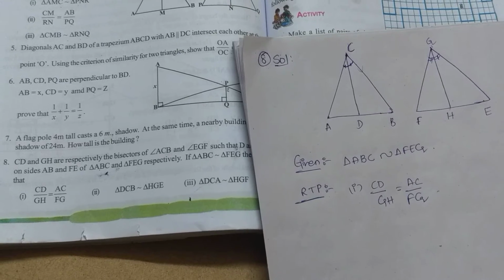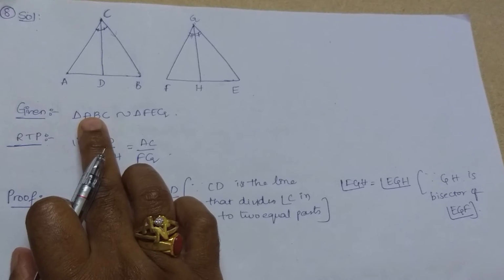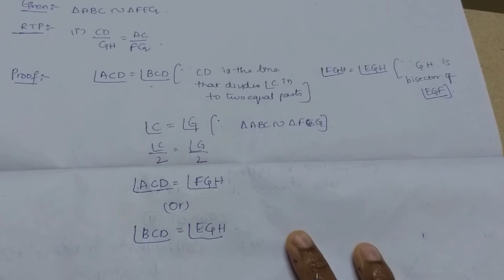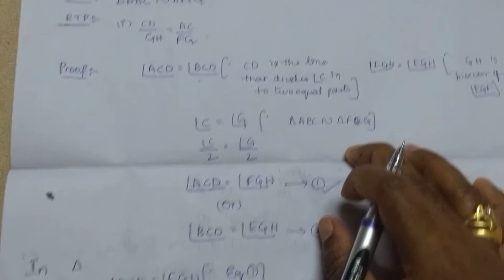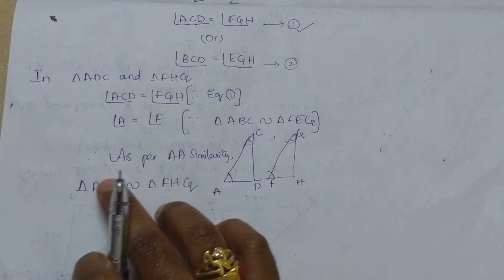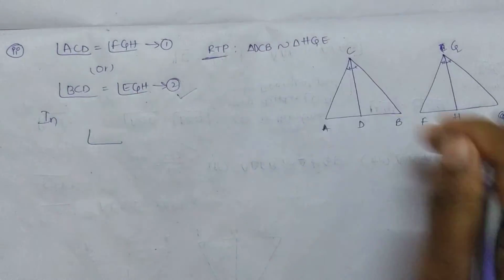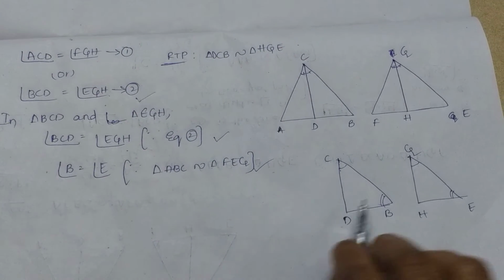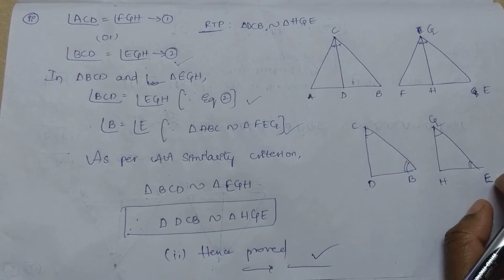Class 10_AP/TS_Ex-8.2_Q.no 8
Clear explanation of all three sub questions